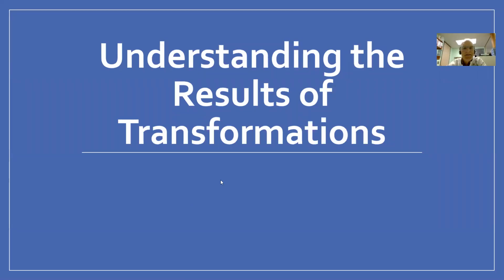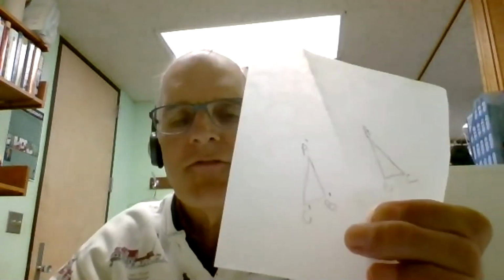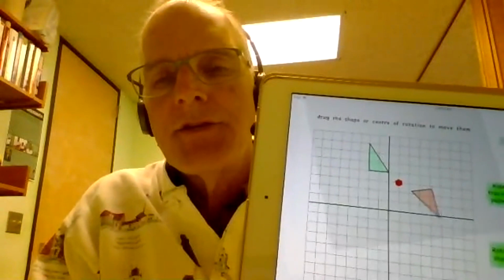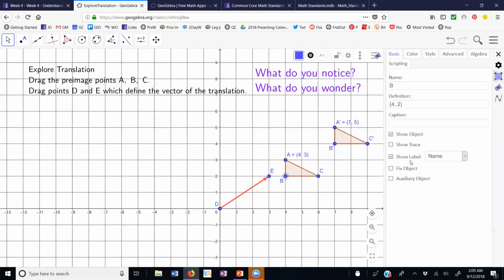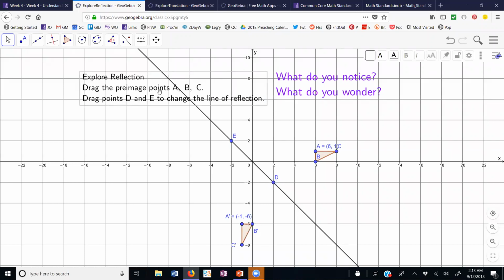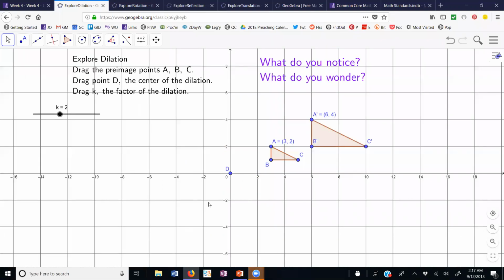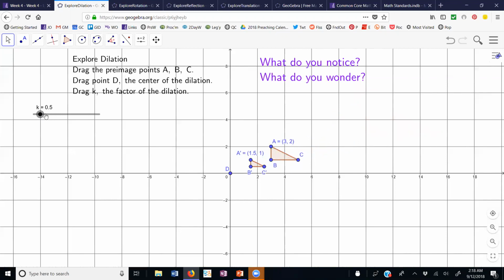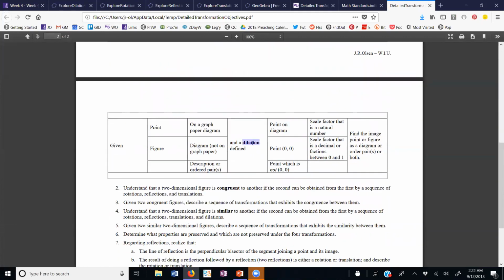Understanding the Results of Transformations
This is an introduction to transformations.